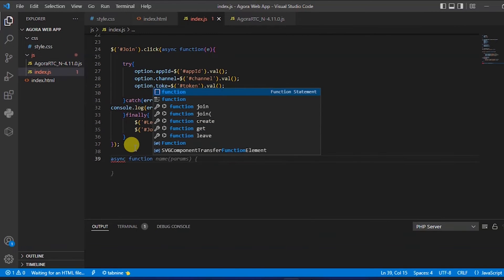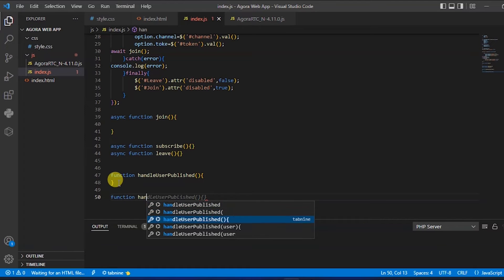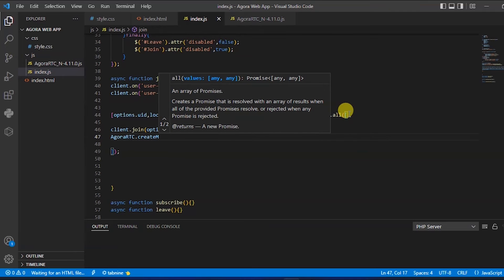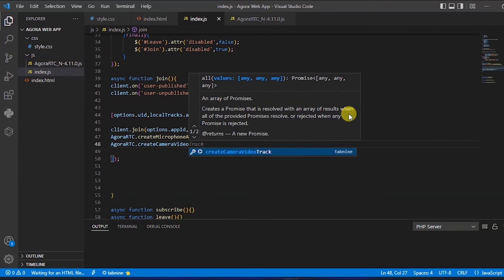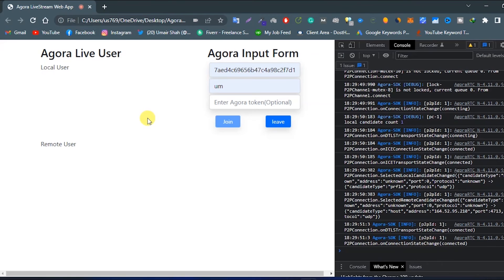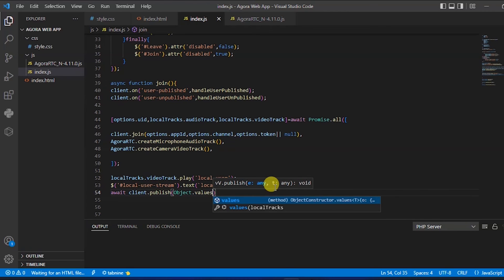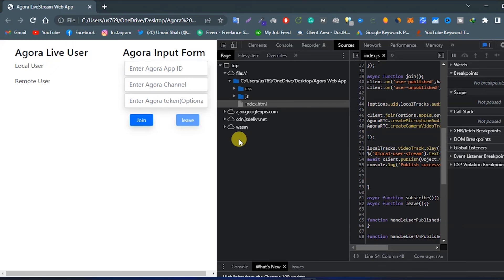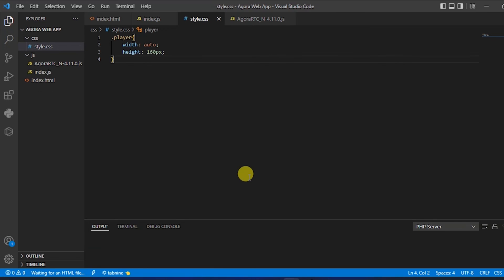Agora Join Channel for local user Basic Video Call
In this video, We will make setup for local user to create and join channel. We will create some basic setups for Agora Like HTML CSS and Javascript. We will use agora web SDK for Agora live streaming and video calling audio calling